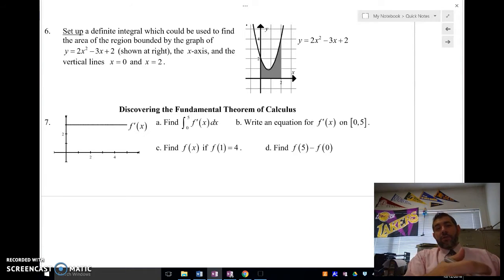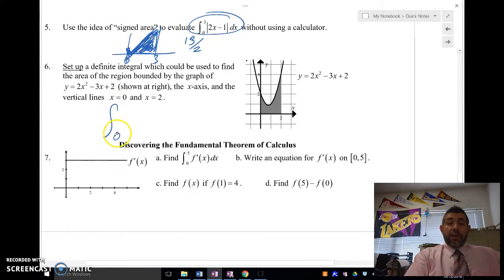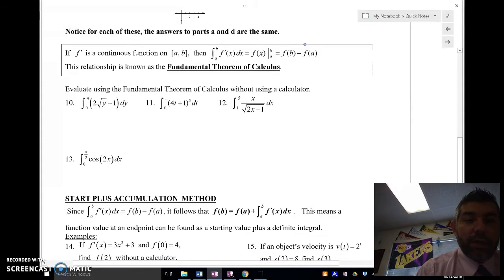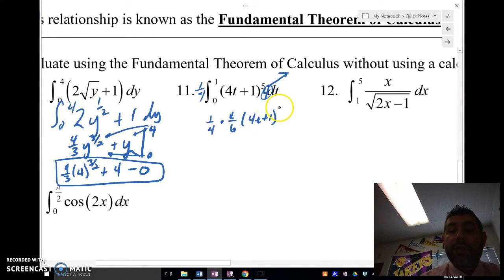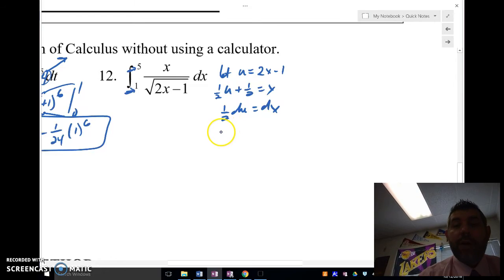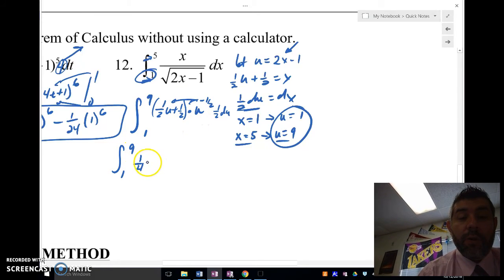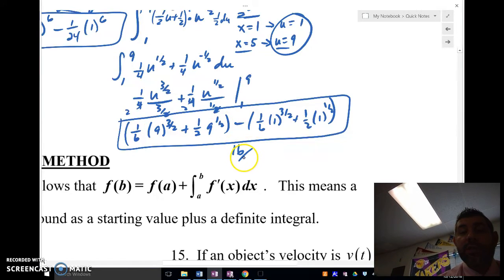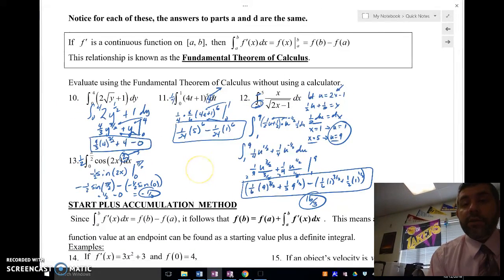4-2B Fundamental Theorem of Calculus